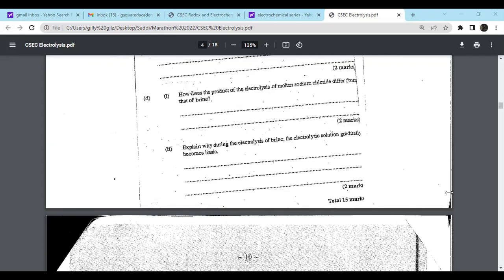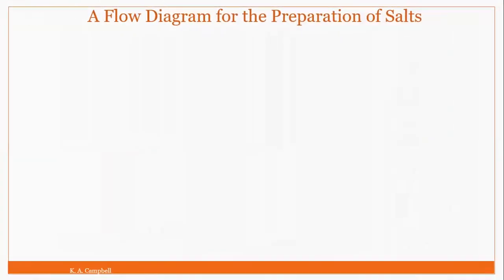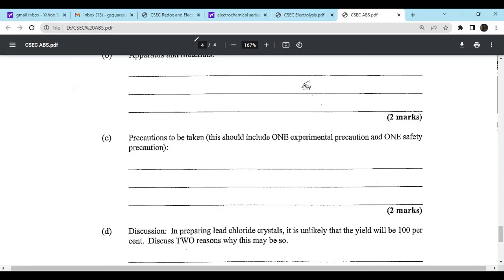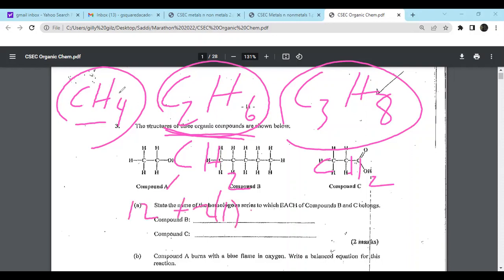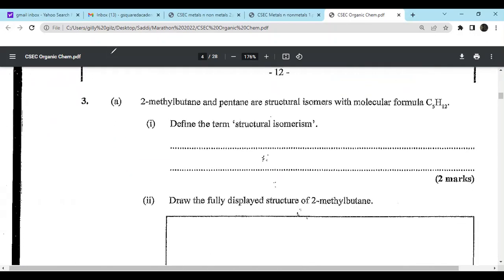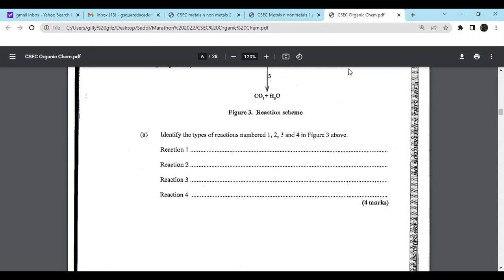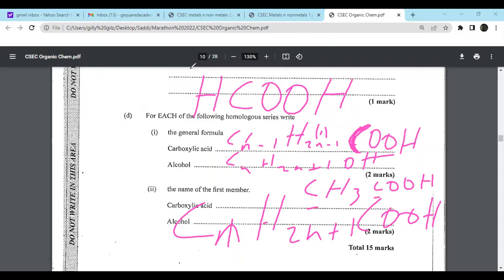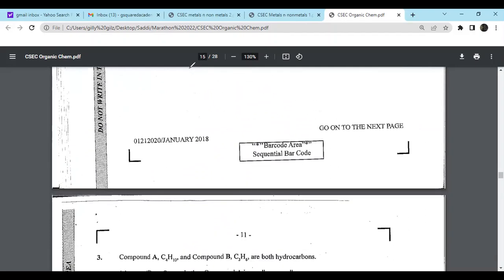CSEC Chemistry Marathon Acids, Bases & Salts with Organic bonus 2023!!!